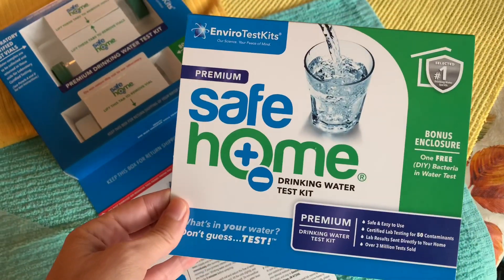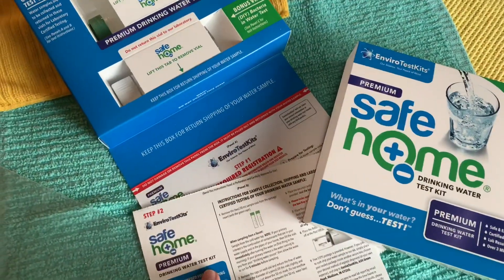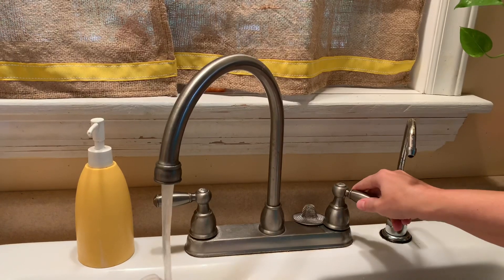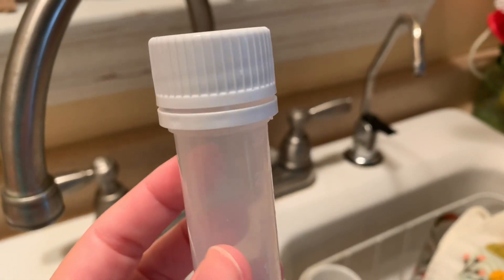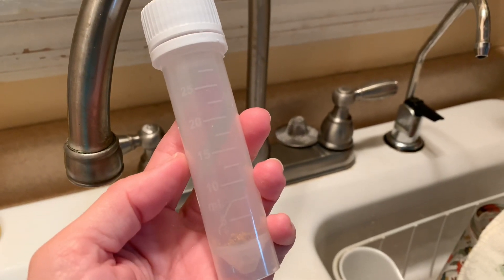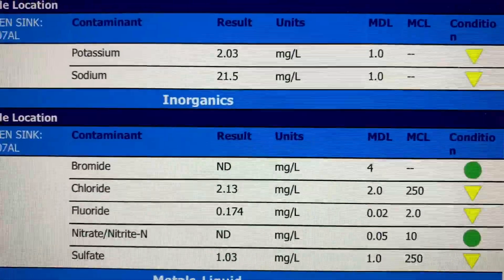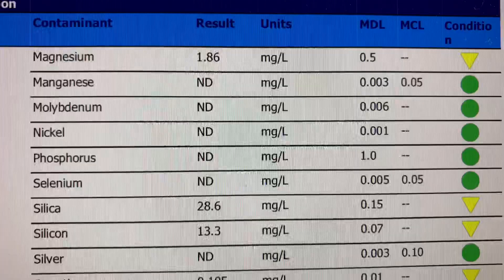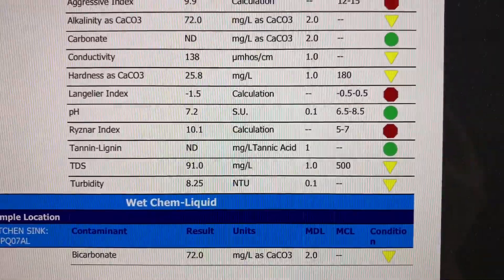How to Test Your Water Quality at Home | Lead Test Kit Video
Does your water have lead? It's easy to test. And you can find out other metals and toxins that might be in your tap water.

Put your mind at ease - or know you need to invest in a water filter - with this at home water quality test.

GO SHOPPING WITH ME!

Buying something on Amazon? I'll earn a small portion of your purchase (whatever you buy!) at no extra cost to you.